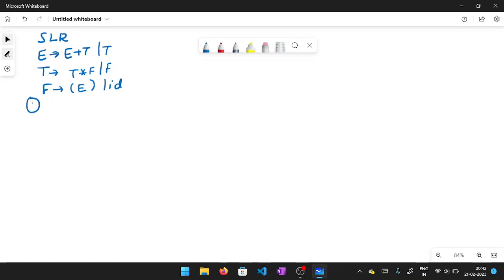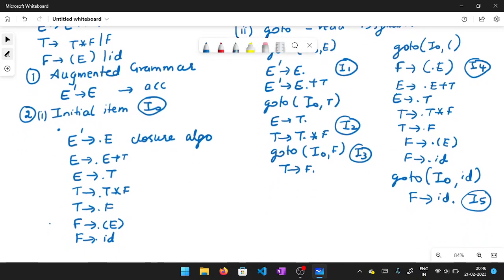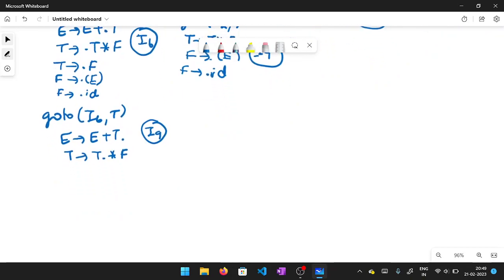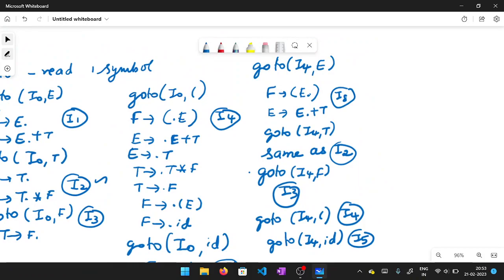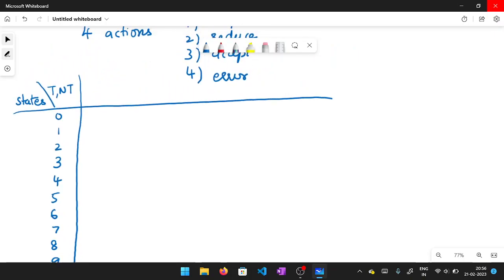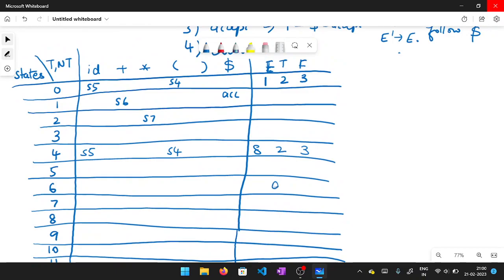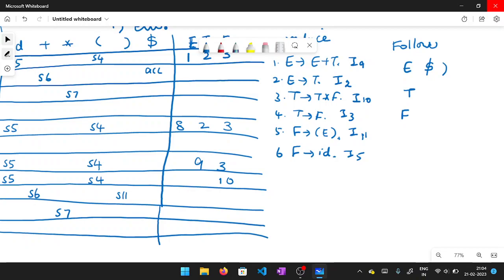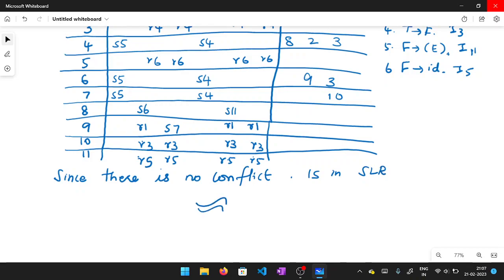SLR PARSER Compiler Design| Dr. A.K. Jaithumbi, ASP,/ CSE RMDEC.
This video explains the concept of SLR Parser